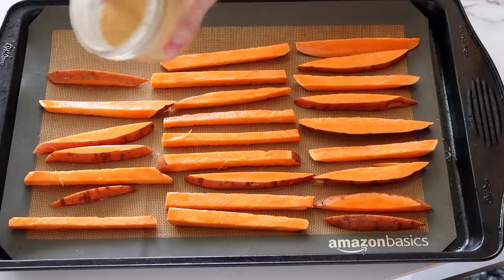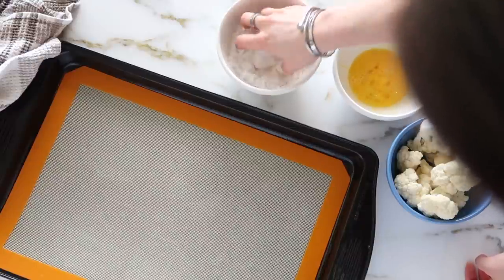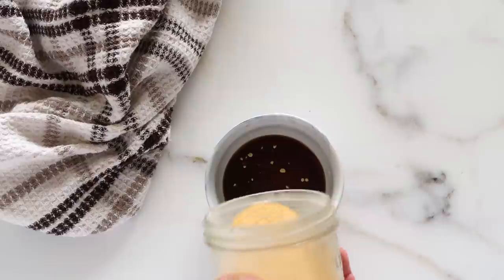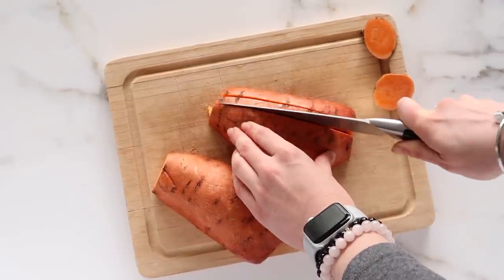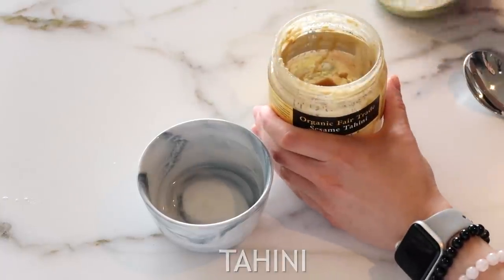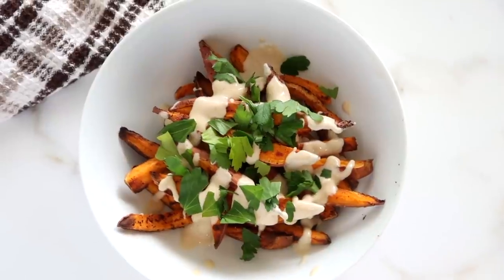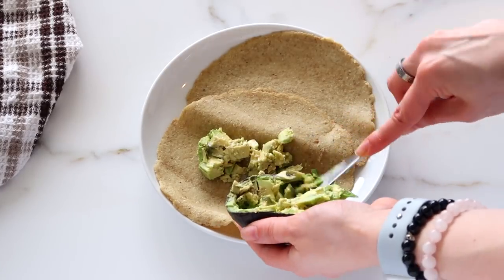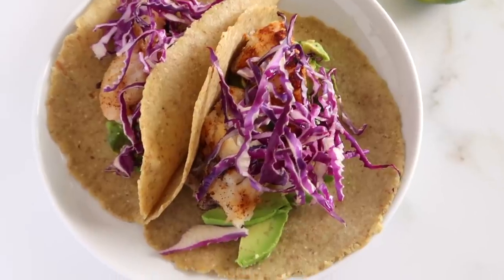NEW Healthy Recipes You NEED To Try! easy healthy meals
New healthy recipes you need to try! easy healthy meals that make paleo recipes

Hey everyone! In todays video I'm showing you new healthy recipes you need to try these. These paleo recipes are easy healthy meals that are also easy paleo recipes. If you are looking for healthy recipes for dinner or healthy recipes to lose weight then you will love this video! This video has healthy recipes for weight loss that are easy healthy recipes and can be made as easy healthy recipes for dinner. I am sharing healthy dinner ideas and paleo dinner ideas that use pantry items so they are great for quarantine and self isolation!

Fish Tacos
- White Fish
- paprika, garlic
- unbun wraps
- 1/2 avocado
- 1/4 cup slaw
- 1/2 lime

Loaded Sweet Potato Fries
- Chicken or leftover protein
- green herb of choice
- purple cabbage
- 1 sweet potato
- 2 tbsp tahini
- juice half a lemon
- 1 clove garlic
Bake fries at 450F for 25 minutes, flipping half way through

Cauliflower Wings
* 1/4 cup sesame seeds
* 1/3 cup tapioca flour
* 1/4 tsp himalayan salt
* 1 egg
* 1/2 head cauliflower

Sauce
* 2 tbsp coconut aminos
* 1/4 tsp ginger
* 1/4 tsp garlic
* 1/4 tsp tapioca flour
- 22 minutes 450F
- Bake 5 more with sesame sauce

Equipment I film with:
Camera in 2019
Camera in 2020